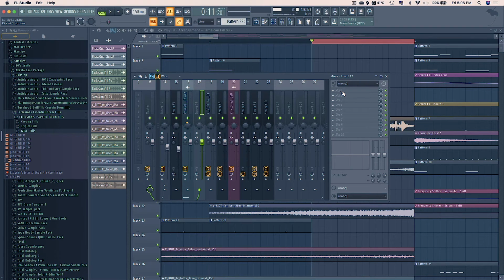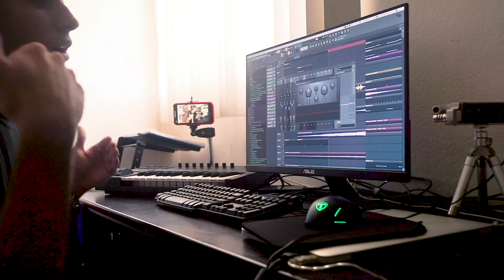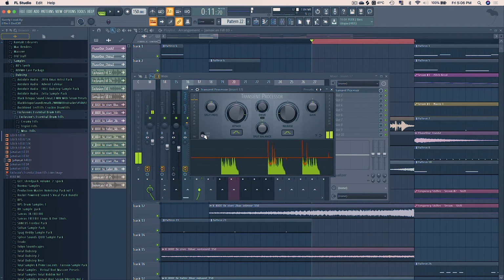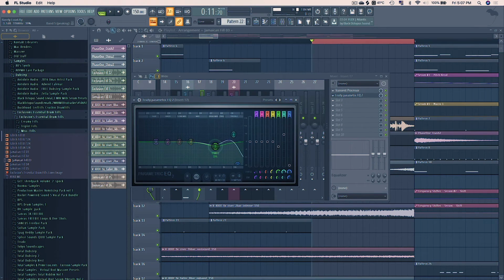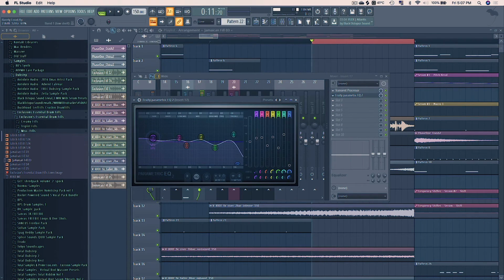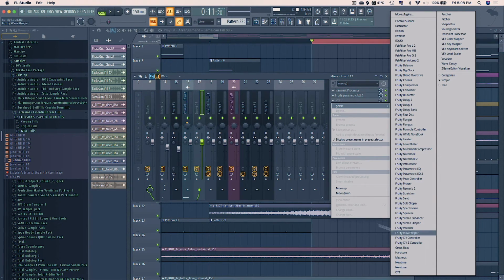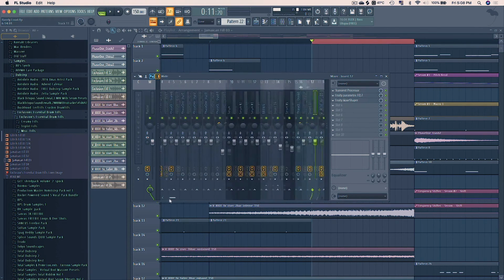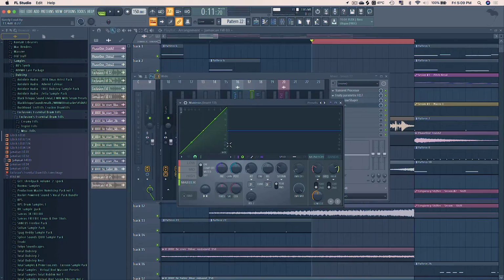Sharp Dubstep Drum Fills TUTORIAL Fl Studio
●FREE SAMPLE & PRESET PACKS